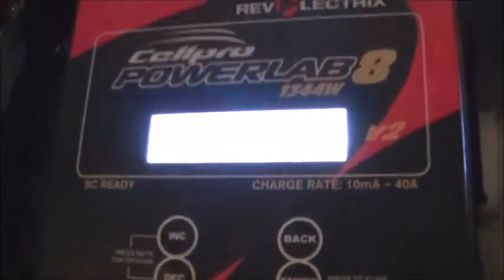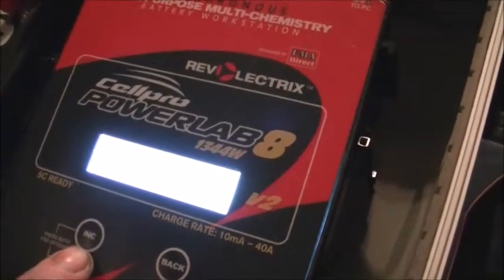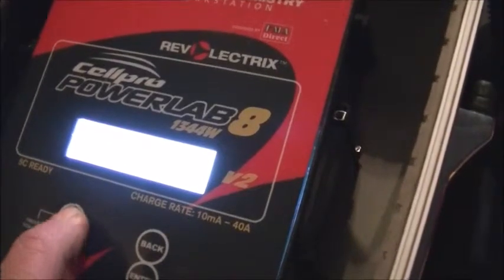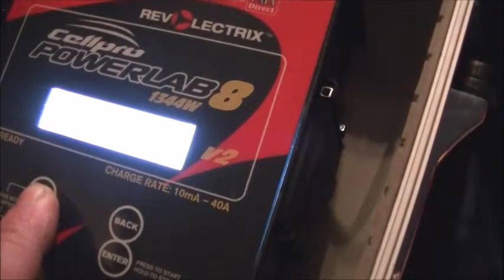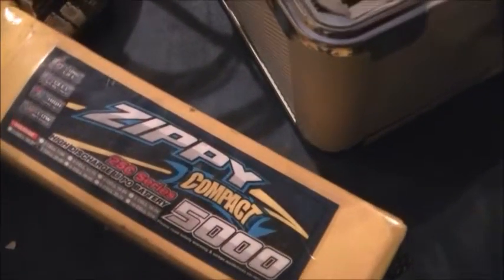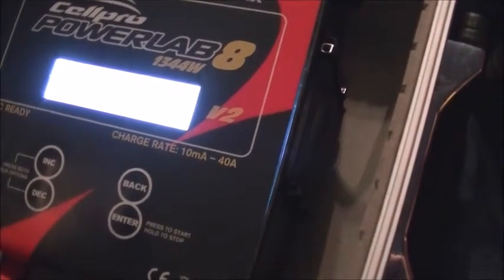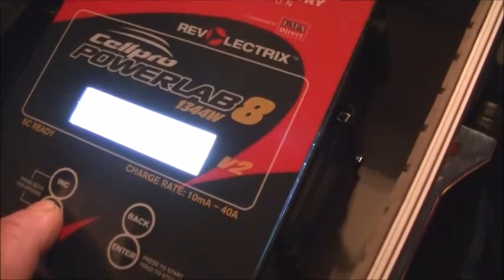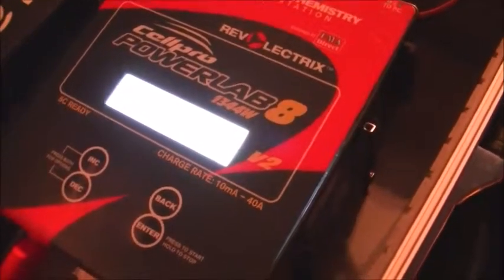Battery resistances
at request of interested parties in my 7s lipos that are for sale